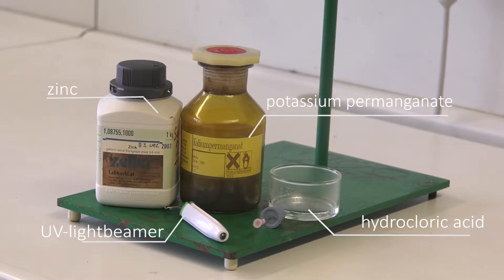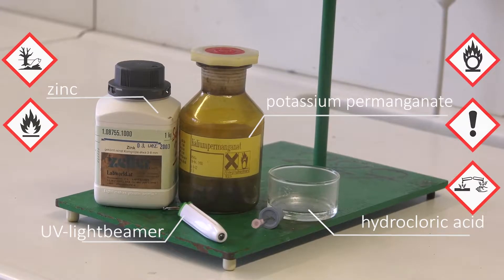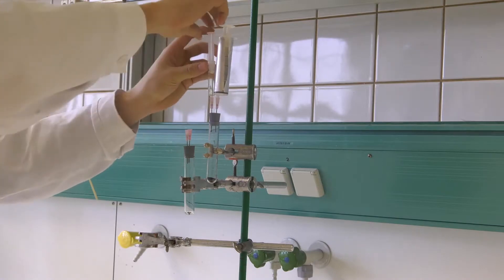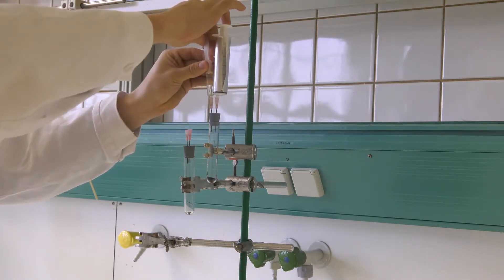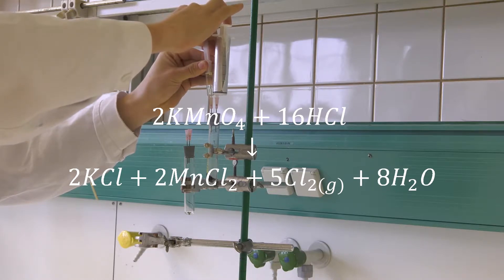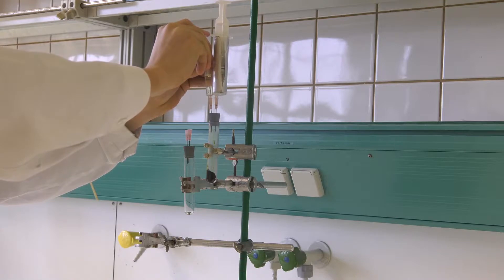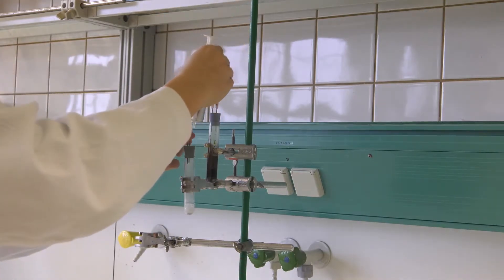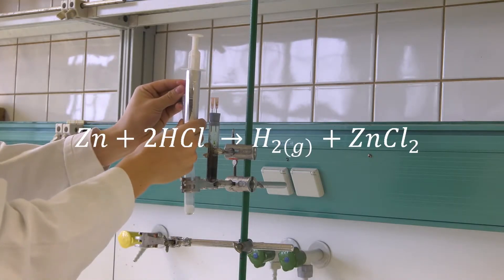REACTION OF CHLORINE AND HYDROGEN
Reaction of chlorine and hydrogen (photochemically induced)